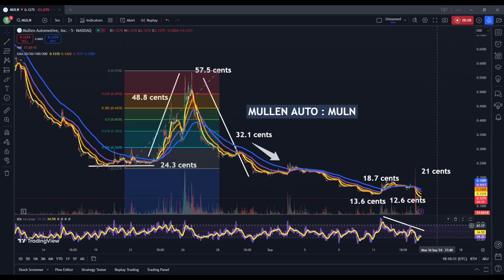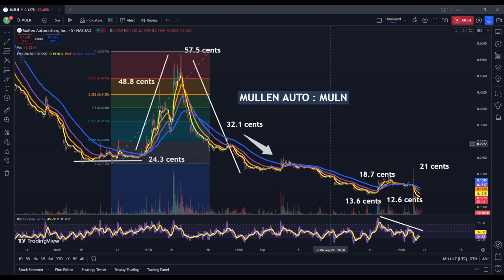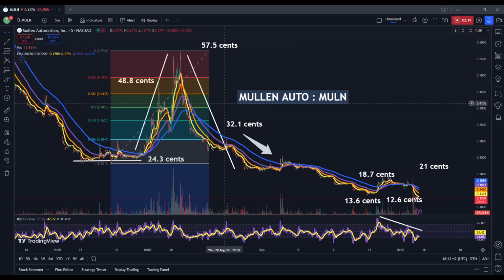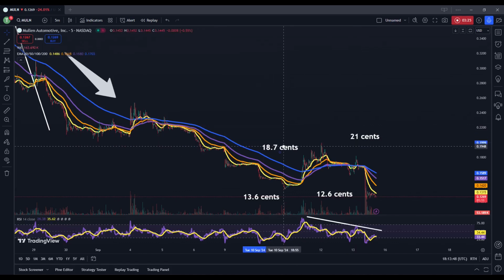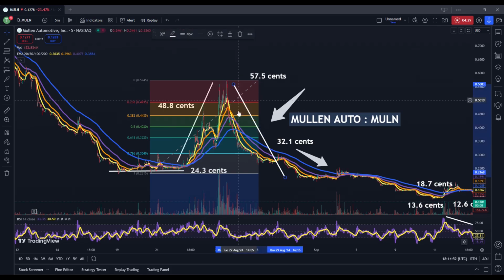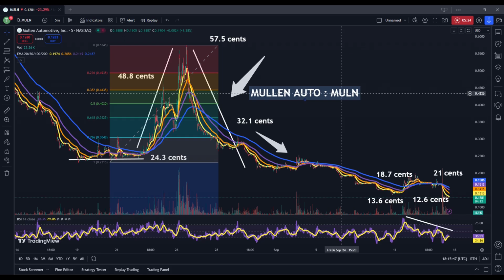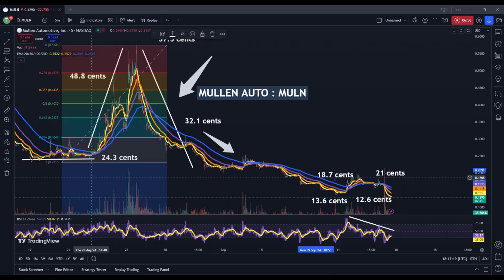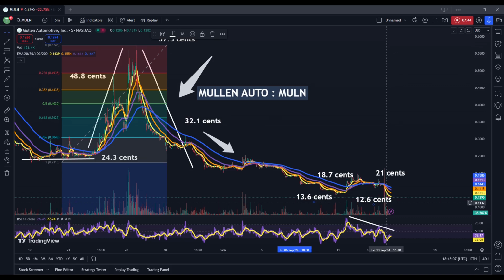MULN: STOCK Price PREDICTION (MULLEN AUTOMOTIVE)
Investing in Mullen Automotive (MULN) stock carries high risks due to several red flags. While the company has attracted attention for its electric vehicle (EV) developments and short-term market activity, its financial outlook is concerning. Mullen has faced challenges such as dilutive financing, low cash reserves, and the possibility of delisting.

Although it has made some strides in its EV production plans, like agreements to sell vehicles and battery advancements, it is still in a pre-revenue stage and won't report revenue until vehicle deliveries begin in 2024. Many analysts suggest avoiding this stock unless you're prepared for the significant risk of further losses, especially when compared to more established EV companies.

If you’re looking for EV exposure, it may be safer to consider more financially stable companies.

MULLEN AUTOMOTIVE : Buy or Sell? - MULN Stock Price Prediction (with Trading Levels) for actionable investments in real-time financial markets.

$MULN : BUY or SELL?